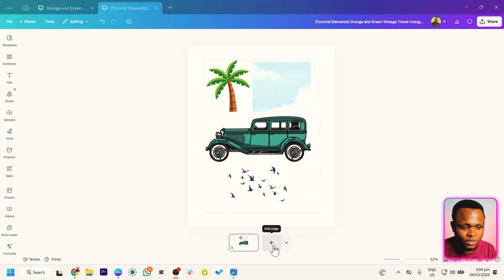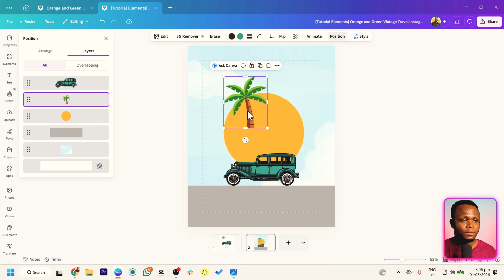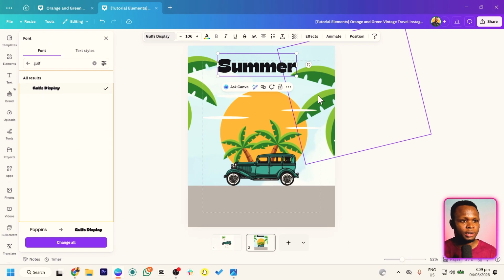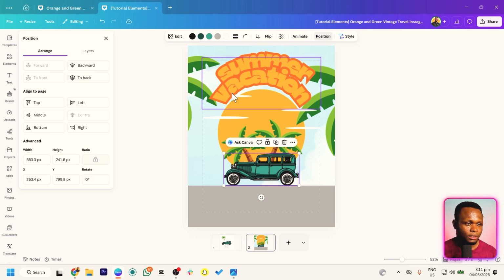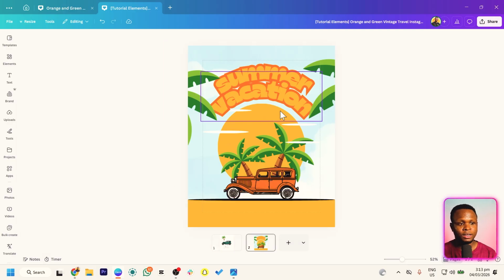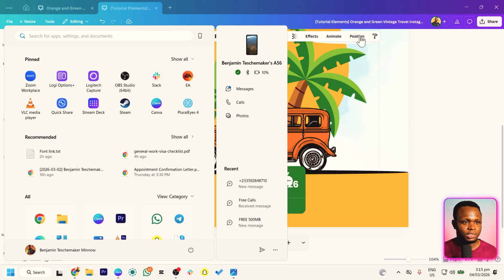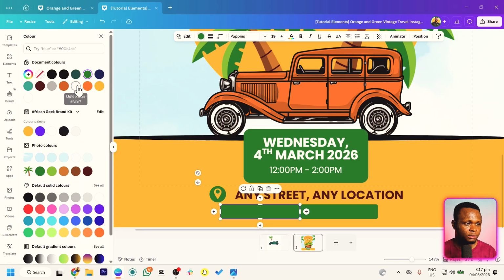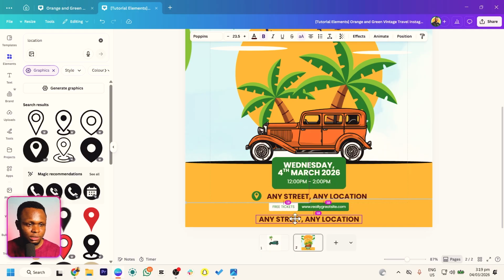How to Design a Summer Party Flyer in Canva (From Scratch)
Learn the easiest way to design a vibrant flyer in Canva that grabs attention and stands out instantly.

In this beginner-friendly Canva tutorial, I’ll walk you through a simple method to create bright, colorful, and eye-catching flyers for events, promotions, or social media.

Whether you're designing for your brand, church, business, or personal project, this technique will help you create professional-looking flyers fast.

In this video, you’ll learn:

• How to design a vibrant flyer in Canva step by step
• The best color combinations for eye-catching flyers
• How to use shapes, gradients, and images effectively
• Canva design tips for bold and colorful layouts

This tutorial is perfect for:
Beginners using Canva
Content creators

If you want your designs to feel more alive, bold, and professional, this tutorial will help you get there fast.